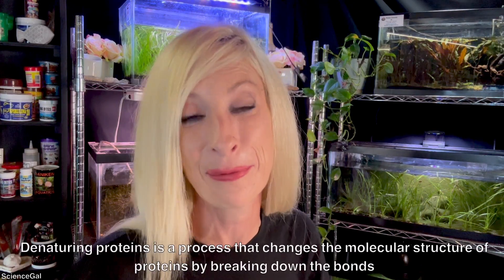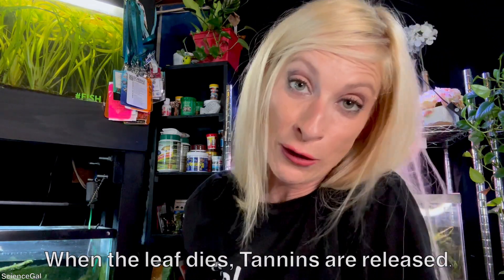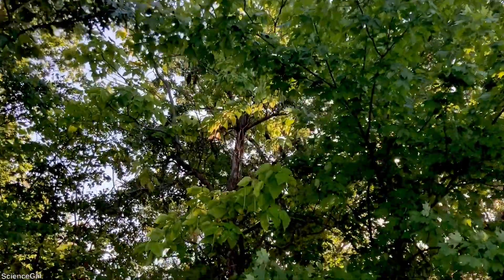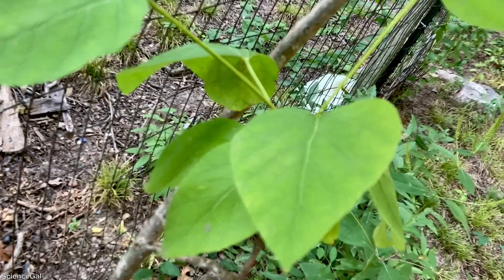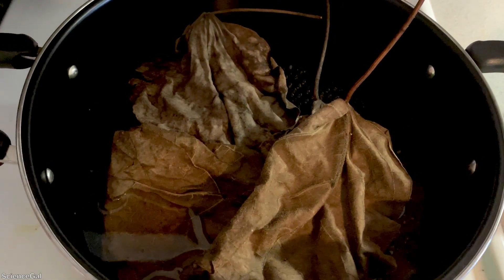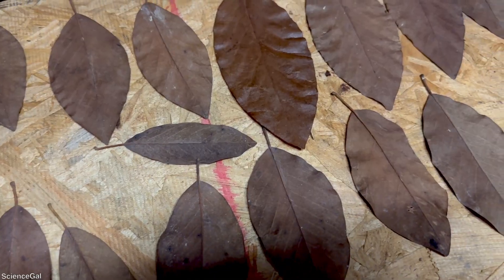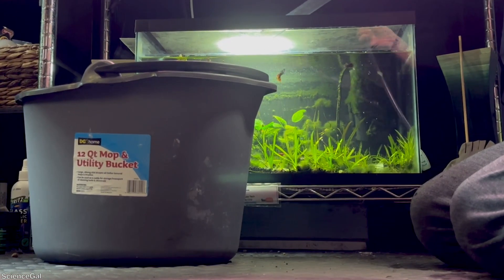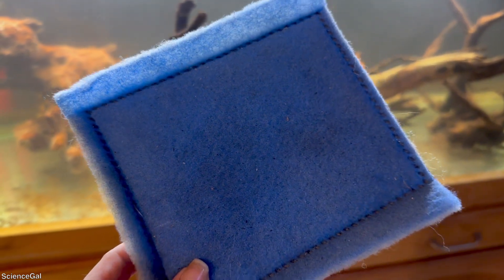HOW TO: Fish Tank Water Brown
Are botanicals safe for your aquarium? Learn about tannins, including how to collect, prepare, and remove them from your tank.

Learn more about Guppies with "The Ultimate Care Guide: All About Guppy Fish." This comprehensive resource covers everything from habitat to breeding. Perfect for pet owners and enthusiasts alike.
 "All About Guppy Fish: The Ultimate Care Guide"

(Some clips are from canvas-pro)
Almond leaves were gifted from Aquarium CoOp